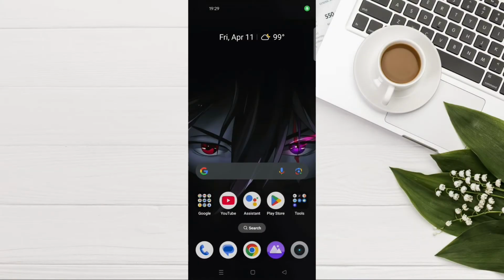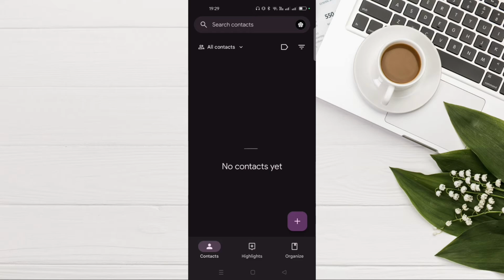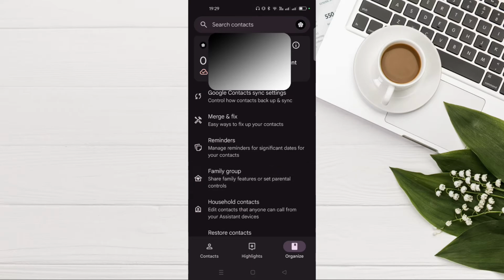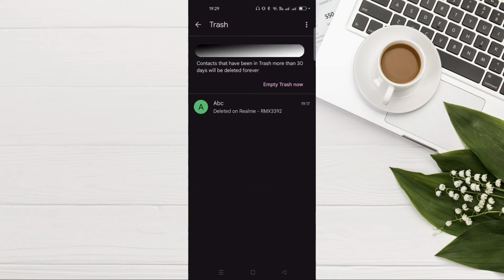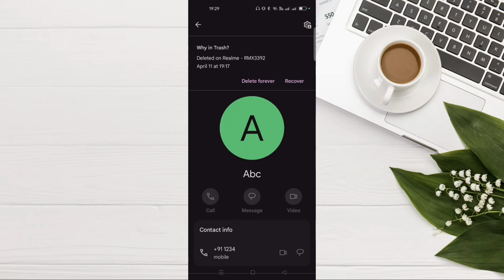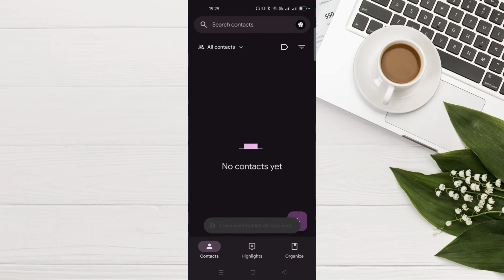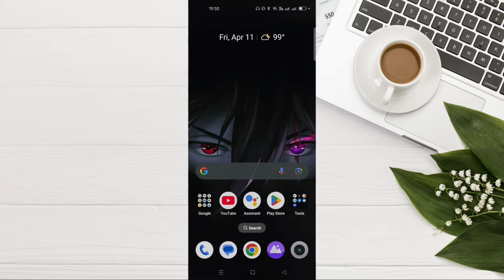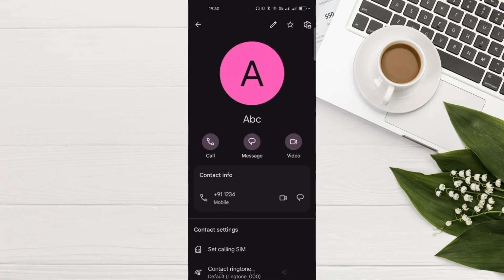How to Recover Deleted Contacts in Google Contacts – Quick & Easy Guide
Thank you! How to Recover Deleted Contacts in Google Contacts – Quick & Easy Guide

Accidentally deleted an important contact? Don’t worry! In this tutorial, you'll learn how to recover deleted contacts in Google Contacts using the built-in restore feature. Whether it was deleted minutes ago or a few days back, Google lets you restore contacts within 30 days – and we’ll show you exactly how.

🔄 What You’ll Learn:
✅ How to use the “Undo changes” feature
✅ Step-by-step recovery on phone & desktop
✅ How far back you can recover contacts
✅ What to do if contacts don’t appear after recovery

💡 Pro Tip: Always sync your contacts with your Google Account to keep them safe and backed up for easy recovery.

Losing contacts is a nightmare! Learn how to recover deleted contacts from Google Contacts with this quick & easy guide. Never lose a number again!